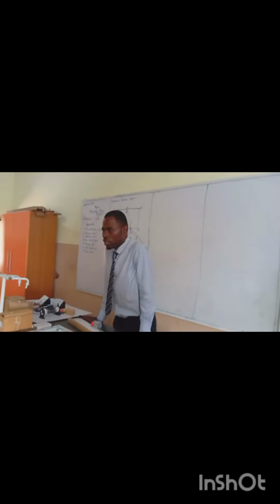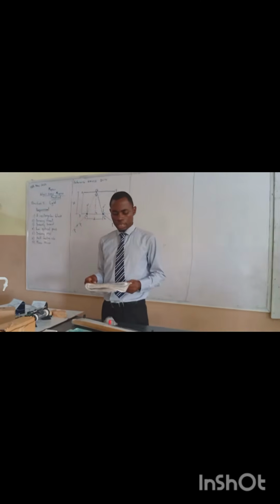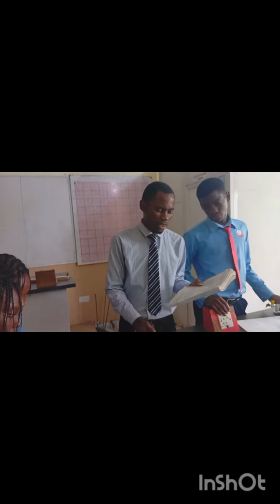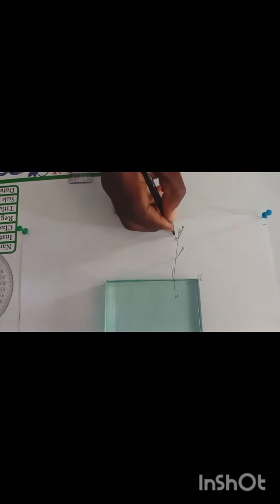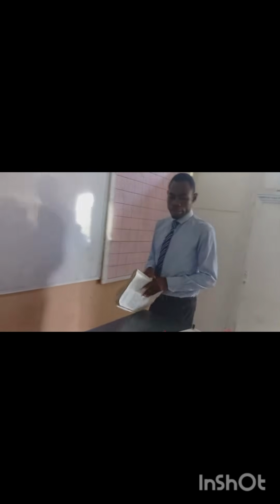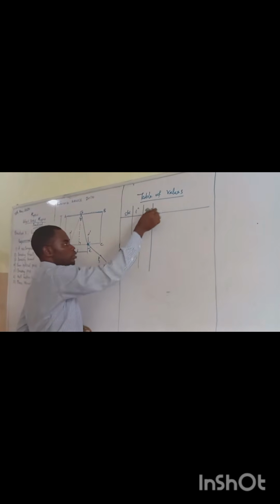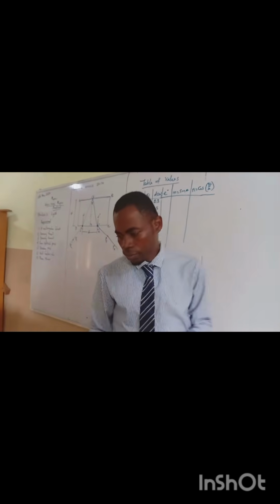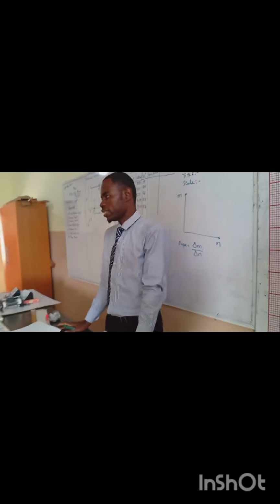Waec 2026 Physics Practical Class Paper 3 Questions 2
This video will tell you how to carry out waec 2026 practical on Light using plane mirror and rectangular block .
How to get A1 in Physics Waec 2026